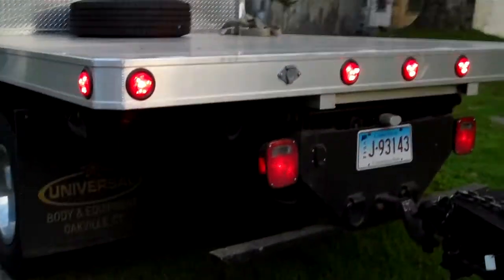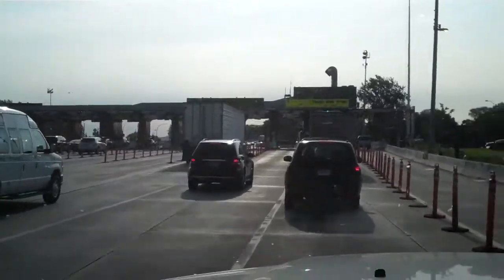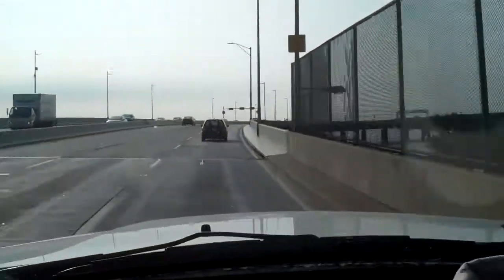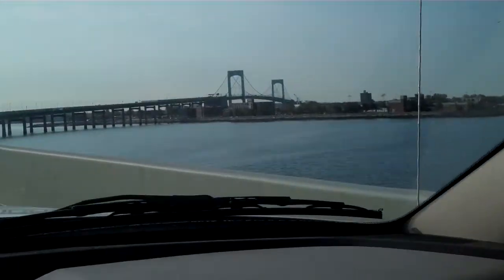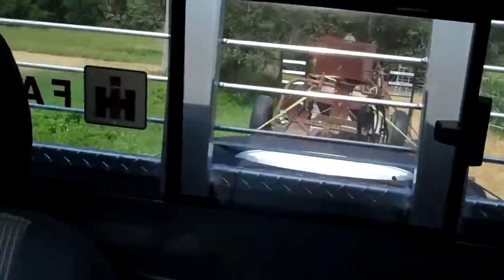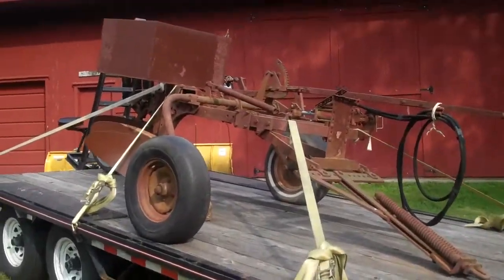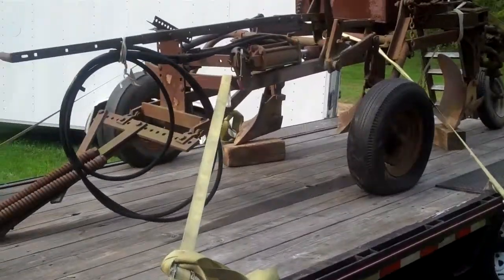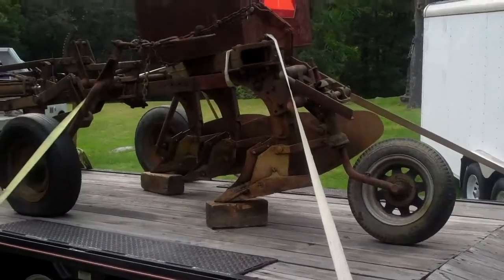My road trip to Long Island to pick up an International #70 three bottom plow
This is a video of my trip to Long Island, NY to pick up an International #70 three bottom plow.